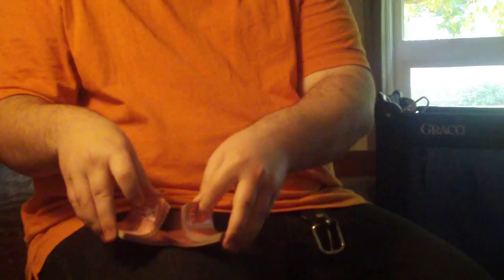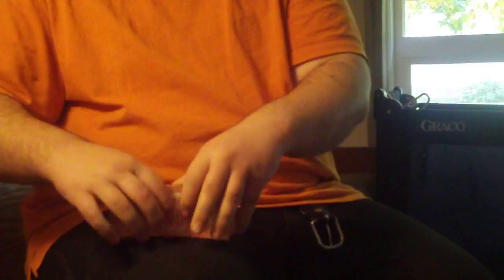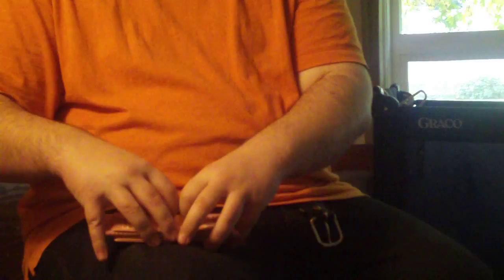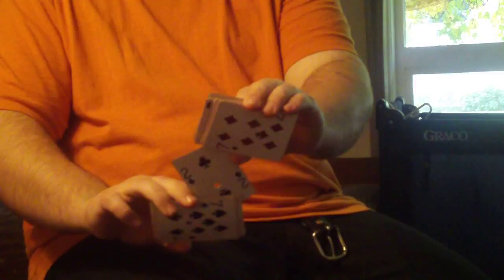Farro Strip Out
This is my preformance of Farro Strip Out by andyfieldmagic i hope i give it justice and make andy proud lol...let me know what u think :D